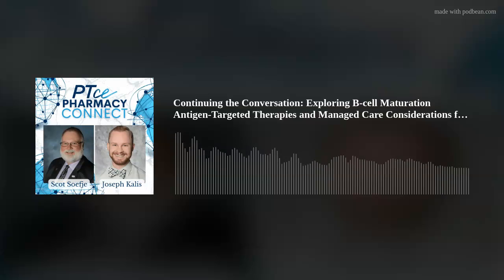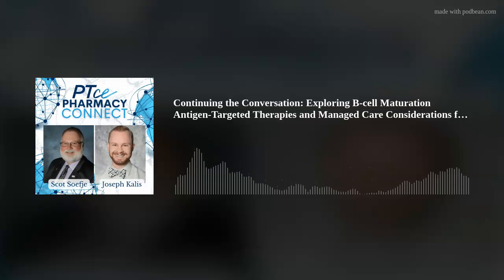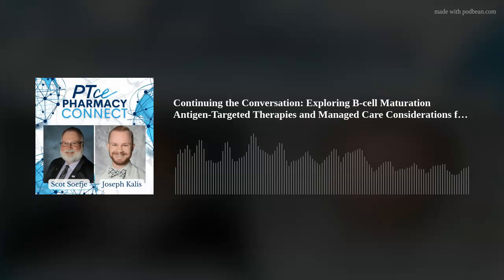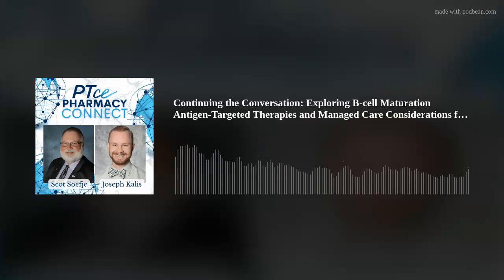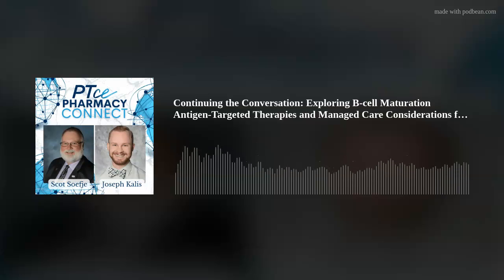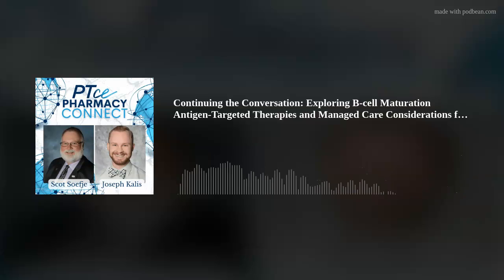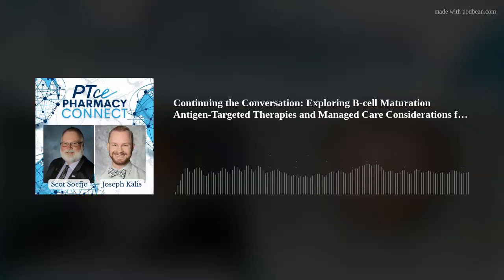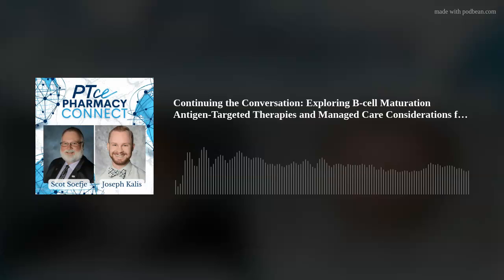Continuing the Conversation: Exploring B-cell Maturation Antigen-Targeted Therapies and Managed Care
Educational Objectives
Discuss the differing classes of B-cell maturation antigen-directed therapy for multiple myeloma
Study the economic burden of multiple myeloma and cost-effective treatment strategies for B-cell maturation antigen-directed treatments
Faculty:
Joseph A. Kalis, PharmD, BCOP
Ambulatory Oncology Pharmacist
UCHealth Hematology/Oncology

Scott A. Soefje, PharmD, MBA, BCOP, FCCP, FHOPA
Director, Pharmacy Cancer Care
Department of Pharmacy
Mayo Clinic

Assistant Professor of Pharmacy
Mayo Clinic College of Medicine and Sciences
Rochester, Minnesota

Joseph A. Kalis, PharmD, BCOP, has the following financial relationships with commercial interests to disclose:Speakers Bureau: Oncopeptides, GSK
Scott A. Soefje, PharmD, MBA, BCOP, FCCP, FHOPA, has the following financial relationships with commercial interests to disclose:Grant/Research Support: AstraZeneza, Janssen
Consultant: BeiGene
Speakers Bureau: Pfizer

Pharmacy Times Continuing Education™ is accredited by the Accreditation Council for Pharmacy Education (ACPE) as a provider of continuing pharmacy education. This activity is approved for 0.5 contact hour (0.05 CEU) under the ACPE universal activity number 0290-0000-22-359-H01-P. The activity is available for CE credit through July 29, 2023.

This educational activity is supported by an educational grant from GlaxoSmithKline.